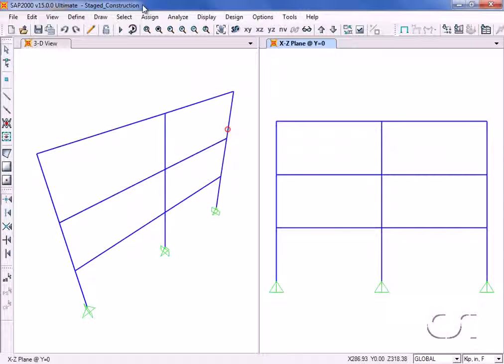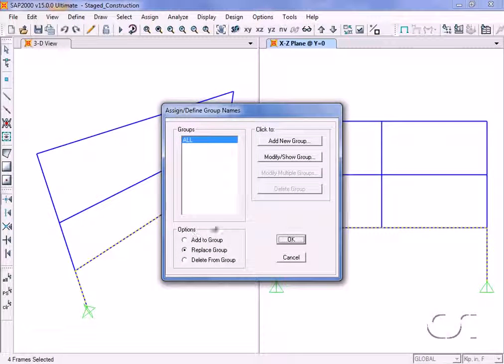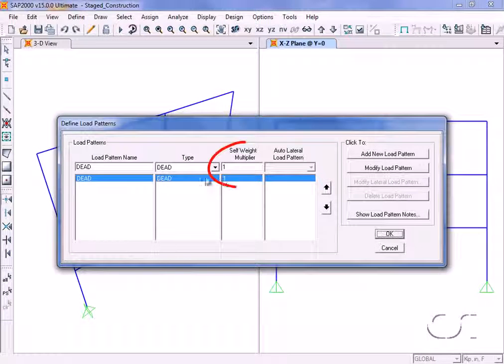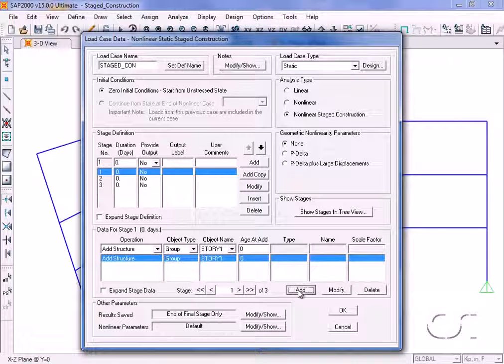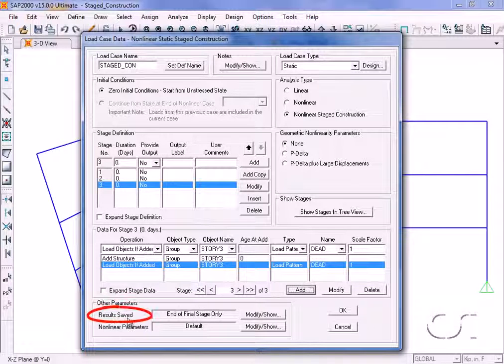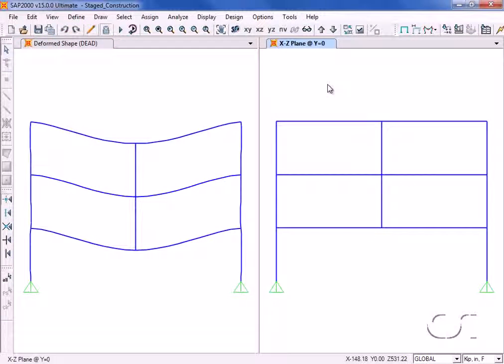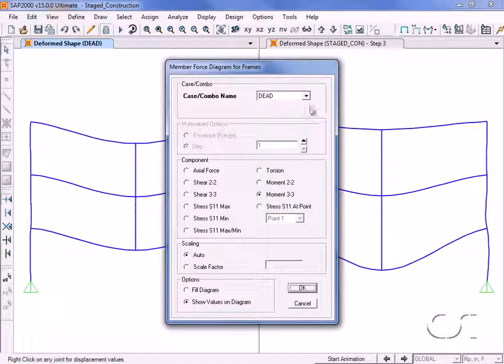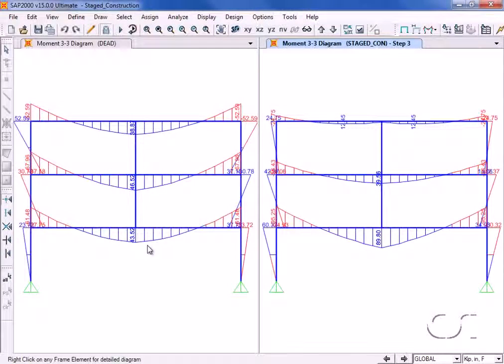SAP2000 19 Nonlinear Staged Construction Watch & Learn